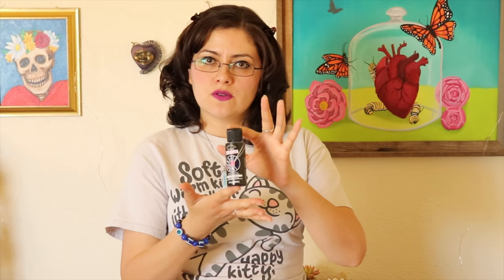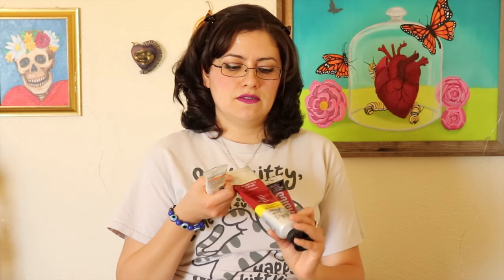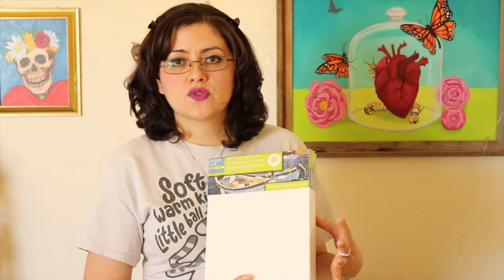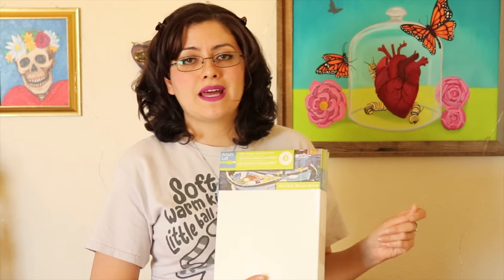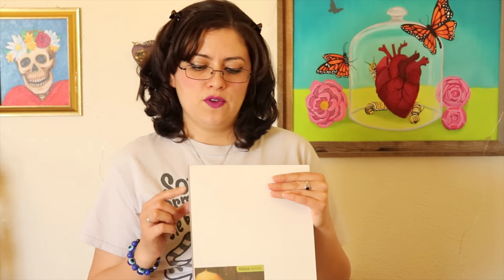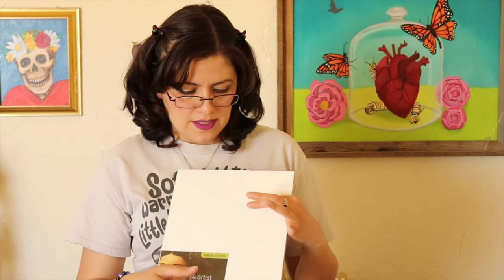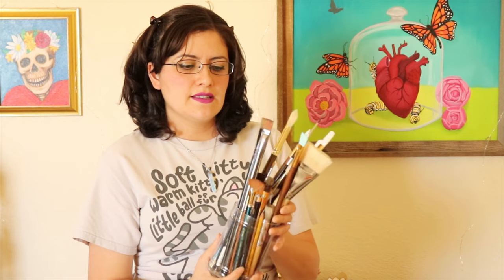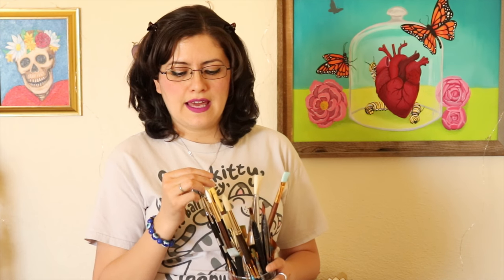Acrylic Painting Basics | Materials & Getting Started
Hey guys!

Acrylic paint is a very accessible medium. If you are interested in getting started in acrylic then this video was made just for you!

Acrylic is a medium I’m very familiar with and is the one type of paint I’ve used the most by far. It dries fast and is very forgiving. Except for clothing! MAKE SURE YOU WEAR AN APRON AND PROTECT YOUR WORKING SURFACES!! lol

Liquitex Basics Kit
Liquitex Matte Medium
Mastersons Sta- Wet Palette
Grey Matters Paper Palette
Fredrix Canvas Sheet Pad
Arteza Canvas Panels Multi Pack
The Masters Brush Cleaner and Preserver